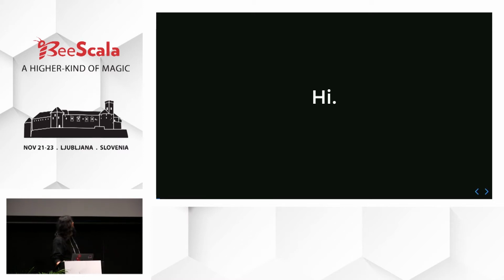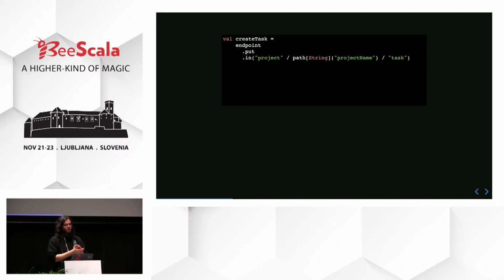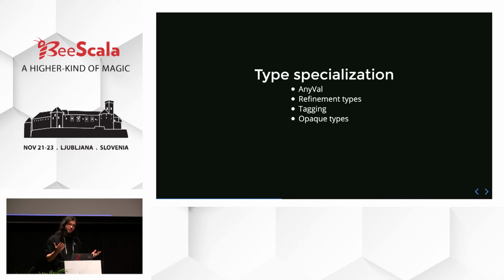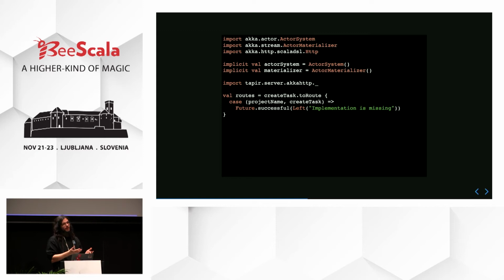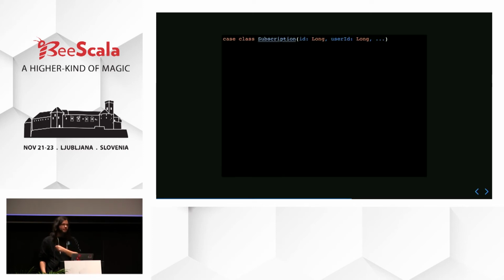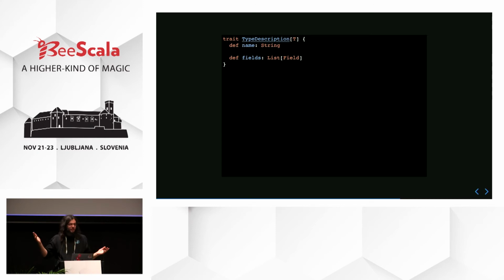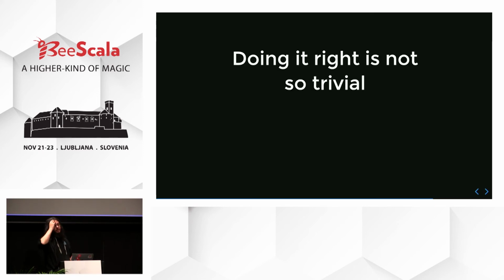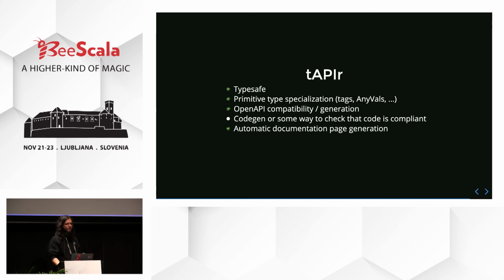Generating Clients with Tapir by Hugo Sousa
Abstract:
Tapir is a Scala library that tackles the definition of HTTP APIs by separating their description from their interpretation. This separation eases tasks such as generating documentation and clients. Client generation, if properly automated, could relieve a very good amount of development time. Developers spend a lot of time integrating with other services, some developed within their own company. In this talk we explore some uses-cases of code generation and go into how to use Tapir to generate clients for multiple programming languages and libraries.